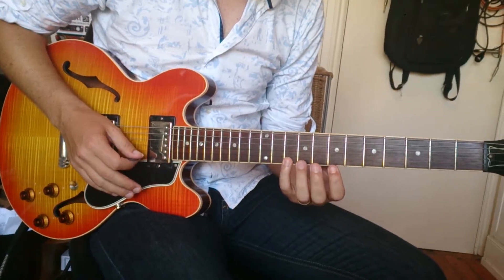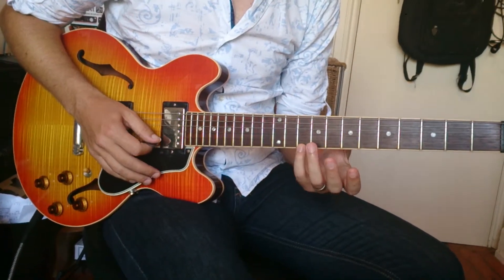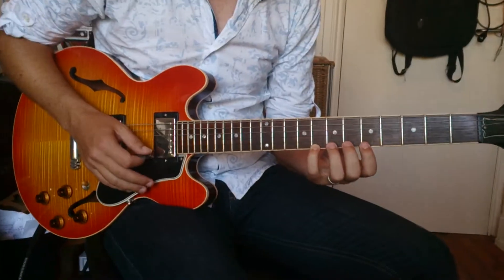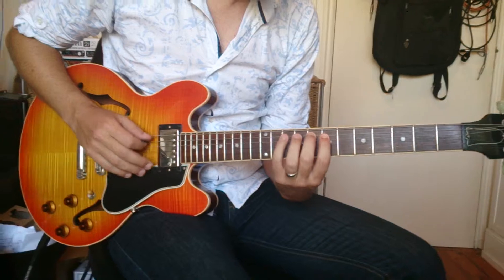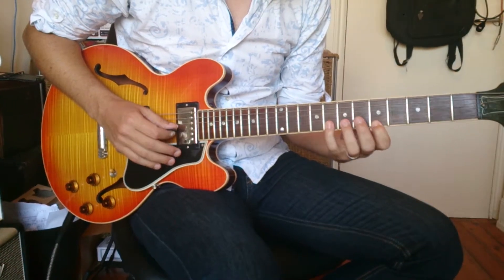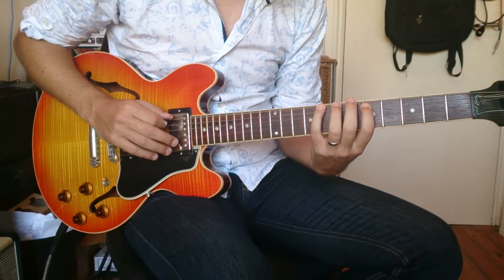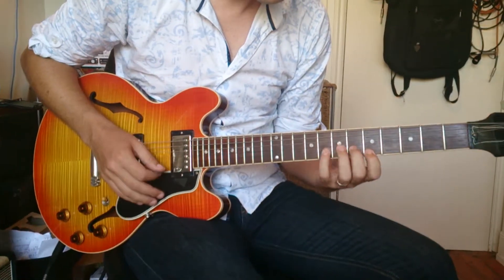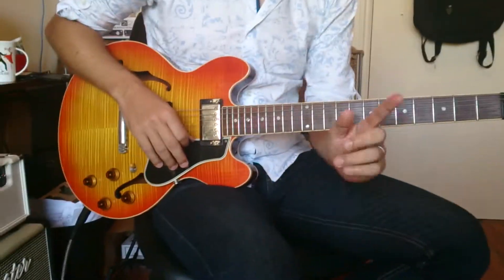Guitar lesson #45 : How to switch between between 2 major scale positions : Guitar Technique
Guitar lesson on a C major scale pattern moving to an A minor natural pattern. Always happy to hear from you.

Cheers
Simon